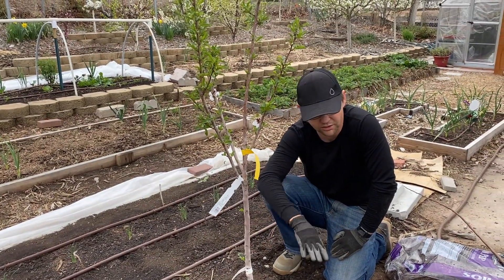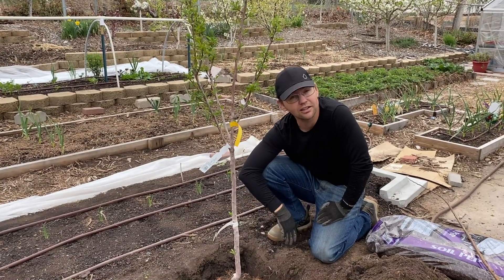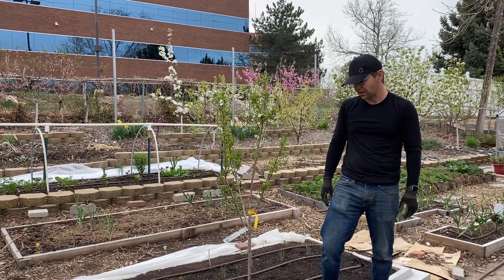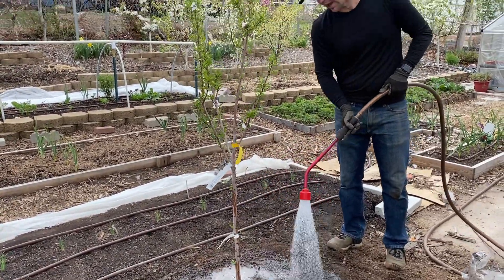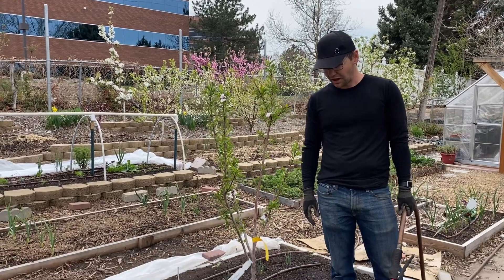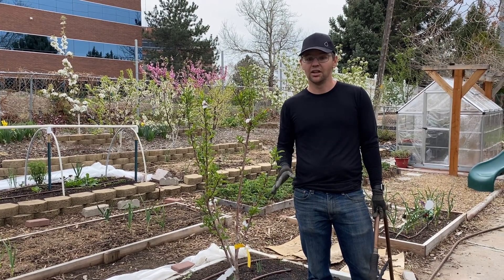How to Plant Fruit Trees: Don't plant too deep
In this video we show how to plant fruit trees and make sure that aren't planted too deep. Trees that are planted too deep are less likely to be healthy because their roots struggle to get enough oxygen. Over 70% of trees are planted too deep (from Ellen A. Vincent of Clemson University - link below). To avoid this common mistake we show in detail how to find the root flare aka root collar and make sure it lines up with the planting height. We also give other tips for where and how to plant trees.

For more on how to grow healthy fruit trees see our Growing Organic Fruit Trees & Grapes playlist

Foodscaping Utah is a nonprofit organization of volunteers that help people get started growing food.